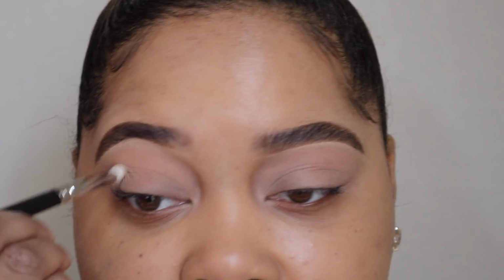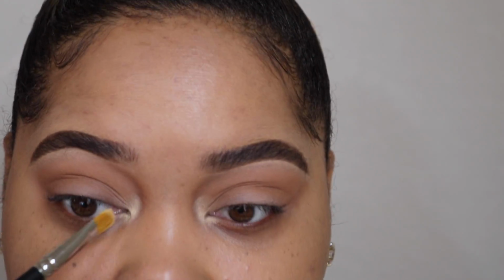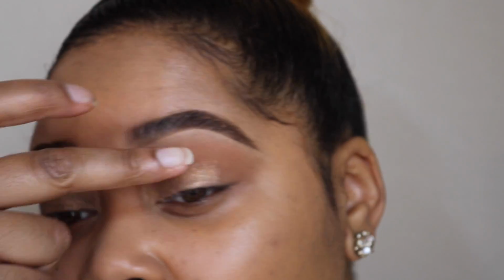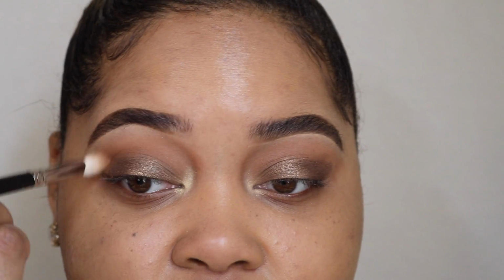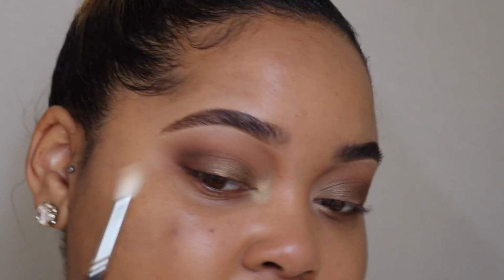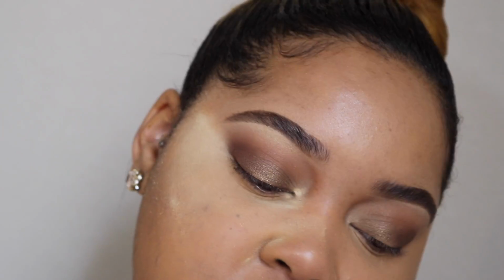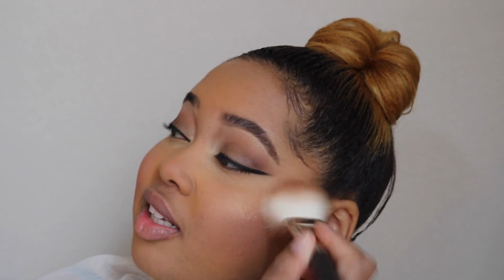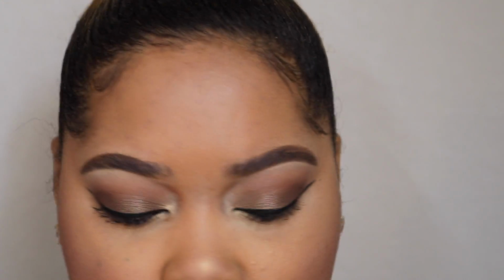Bronze-Gold Eyes & Bright Lips | Fall Makeup | KelseeBrianaJai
What's up! I just wanted to grace your YouTube feed with another easy, effortlessly glam look!!! This is another one of my favorite looks to do for the season!! Smooches.